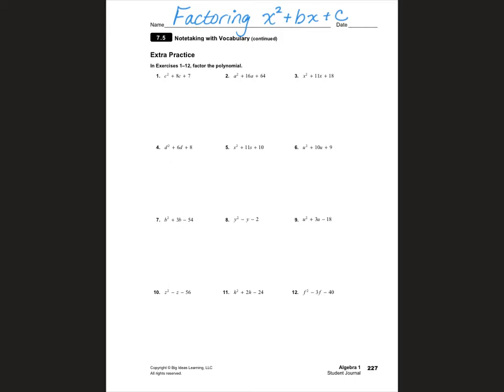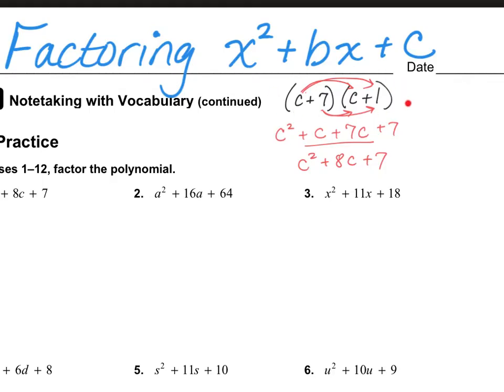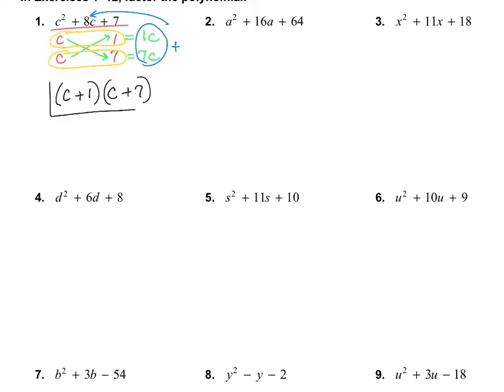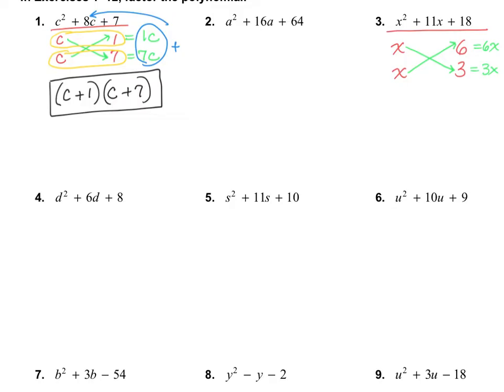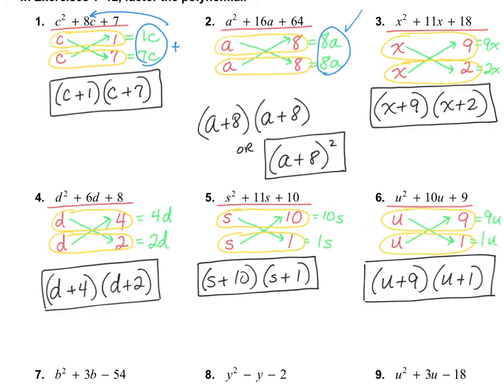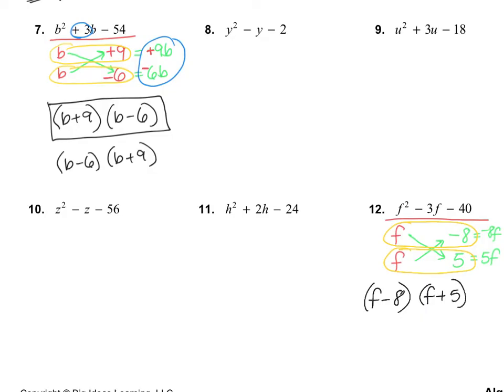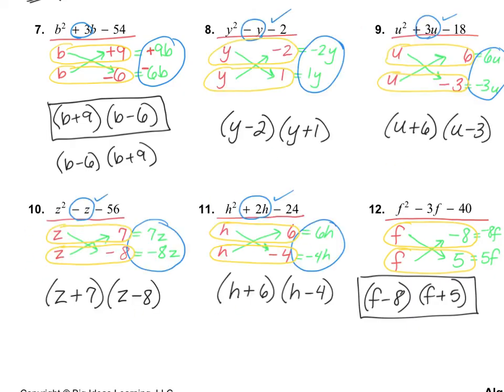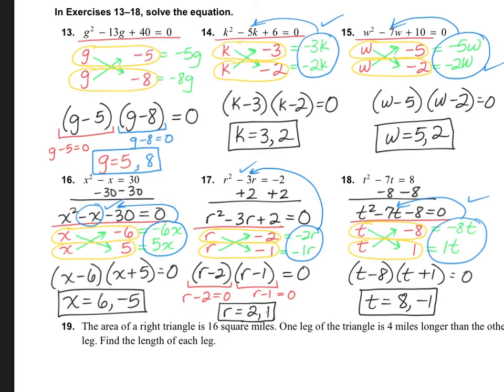Algebra 1, 7.5: Factoring x^2+bx+c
Big Ideas Math Curriculum, Algebra 1, Chapter 7, Section 5.  I teach factoring in a very different and unusual way.  The reason I teach it this way is because it makes it much easier once students need to factor ax^2+bx+c.